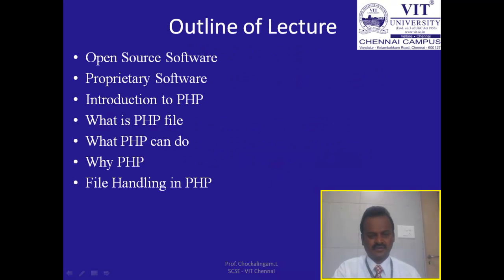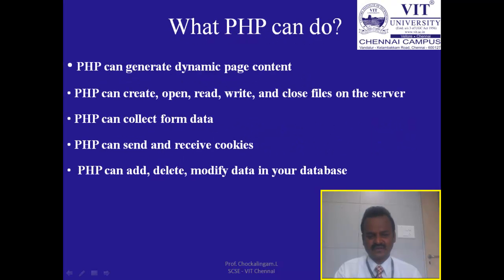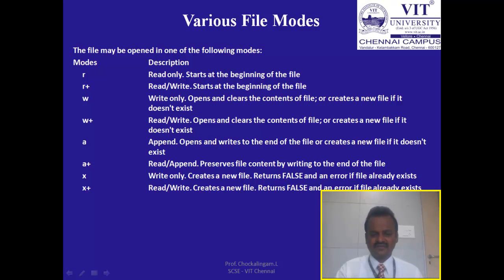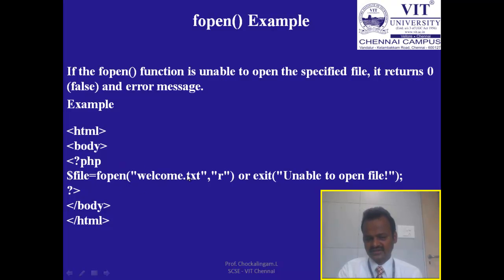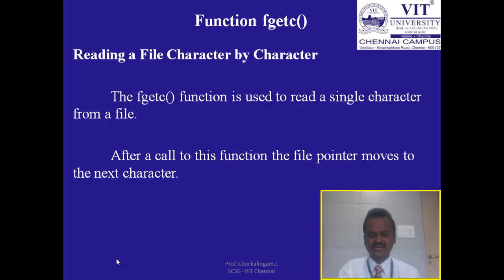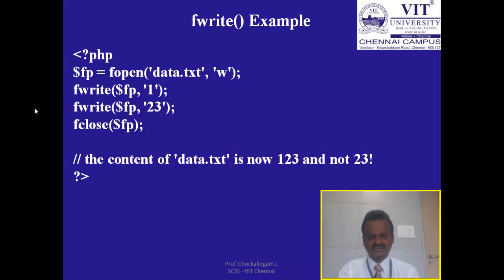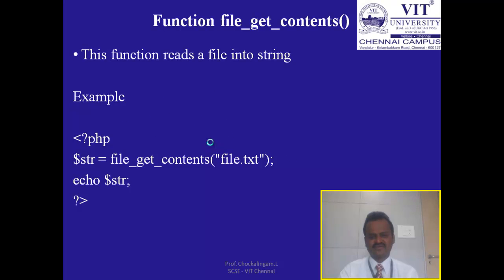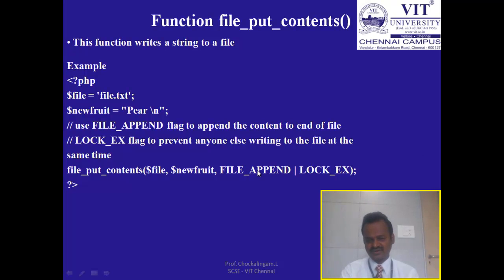Video Lecture on Open Source Programming Dr.Chockalingam L VIT Chennai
In this video Dr.Chockalingam L from School of Computer Science and Engineering, VIT Chennai gives a video lecture on "Open Source Programming"